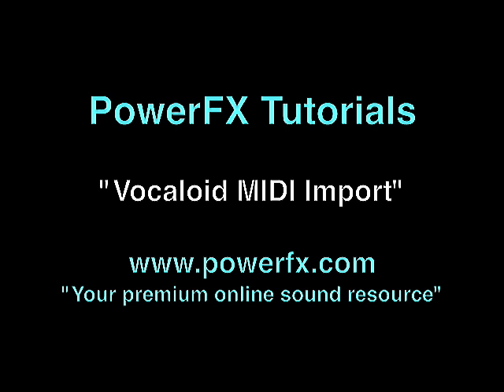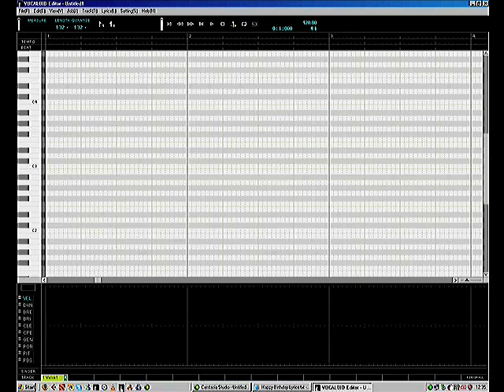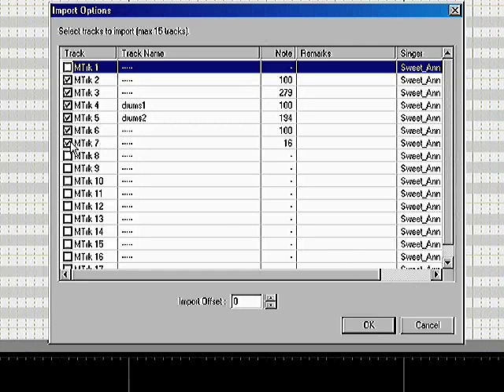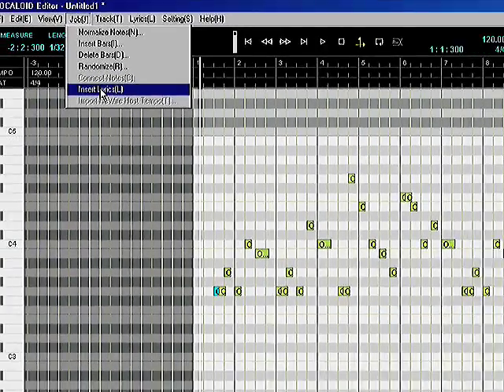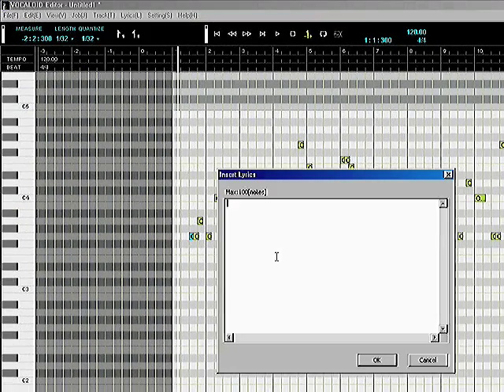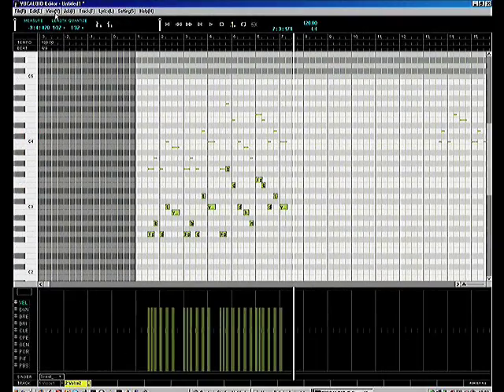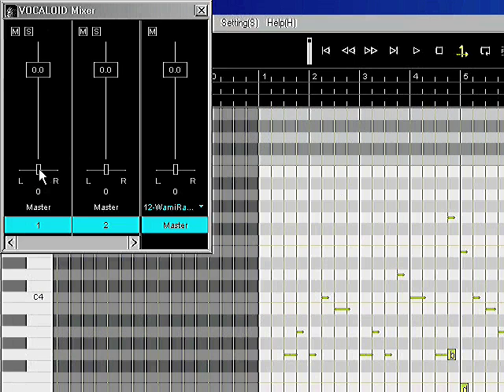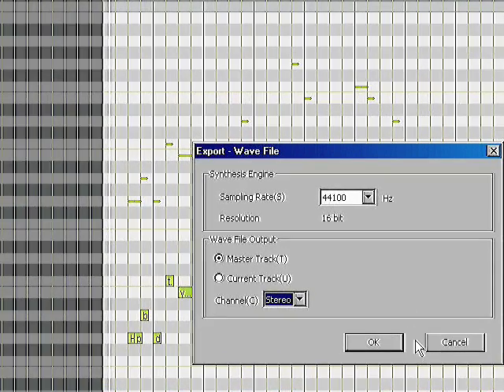Importing MIDI Files into Vocaloid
This tutorial shows you how to add MIDI files to the Vocaloid editor in order to create melodies.